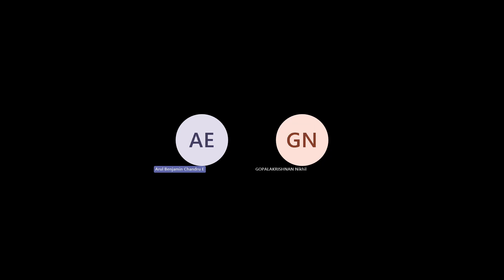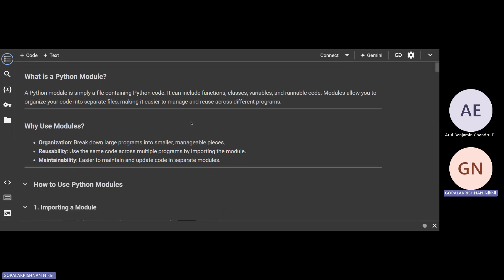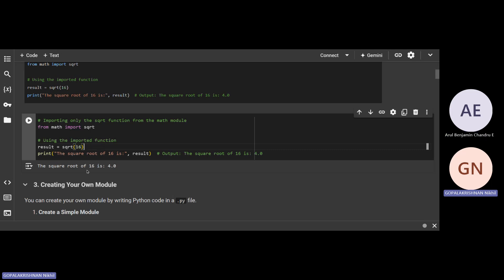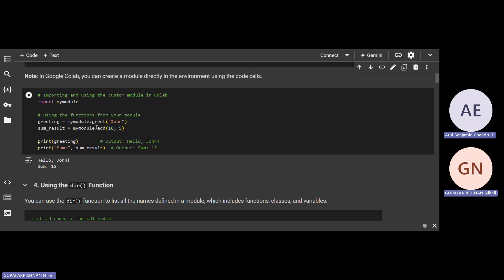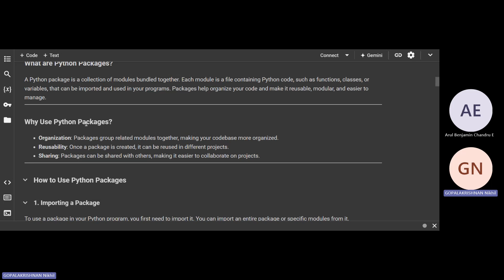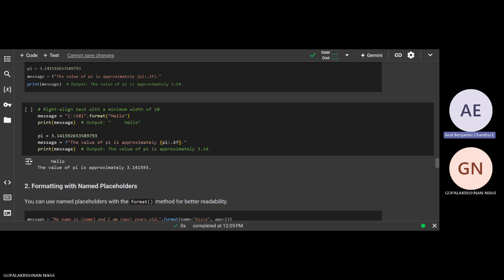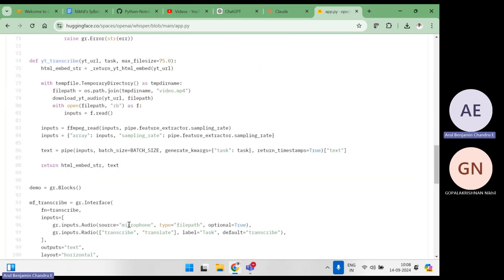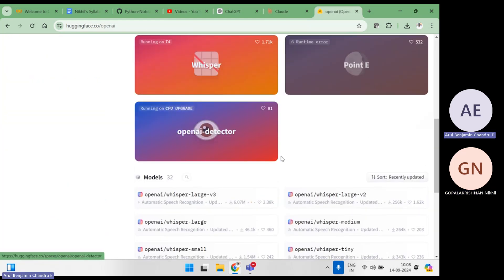Python Class For Nikhil - Class 12 (Final Class)